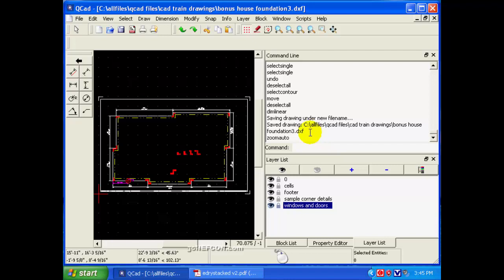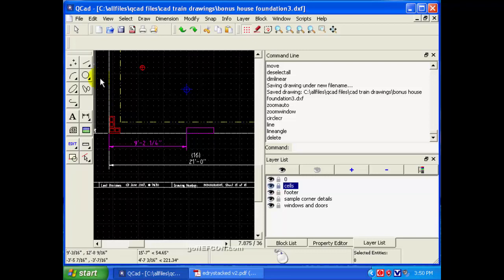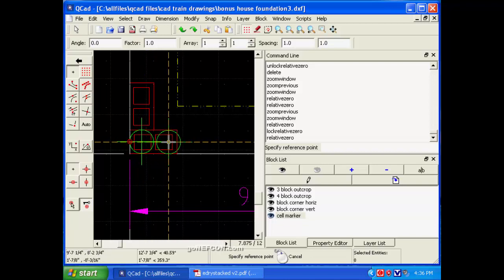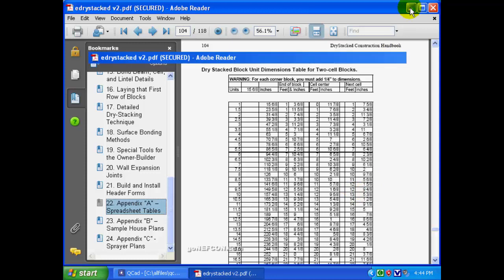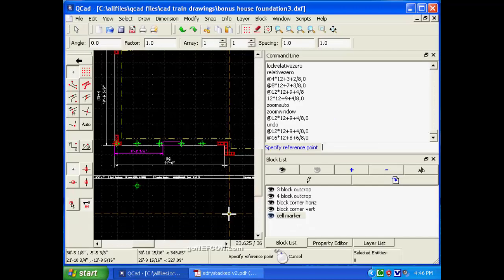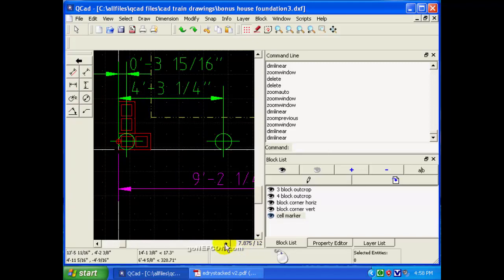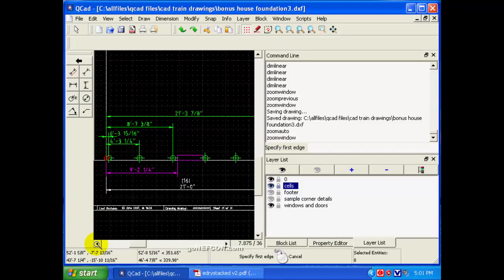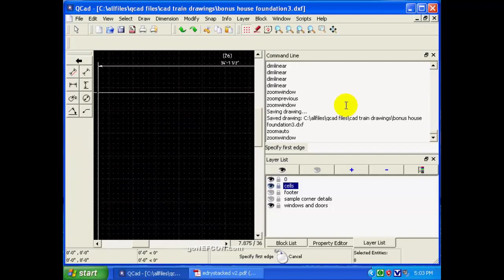Do you know how to adjust fixed wall segment dimensions? 3/3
Move doors and windows, determine rebar cell locations, adjust and or fix wall segment dimensions, application of the spread sheet tables in the book (Appendix-A), creating additional required drawings from the original drawing.